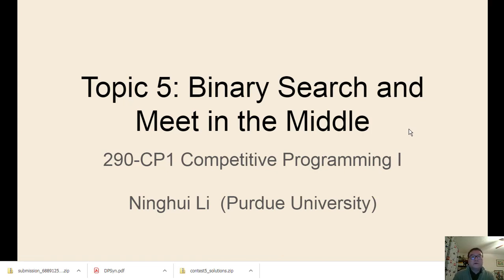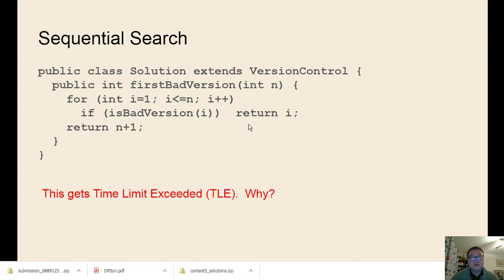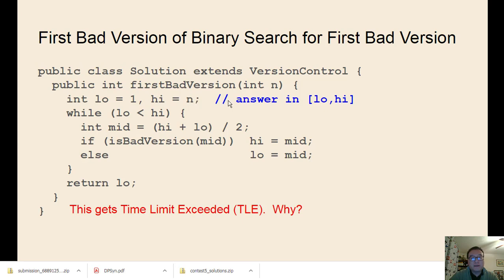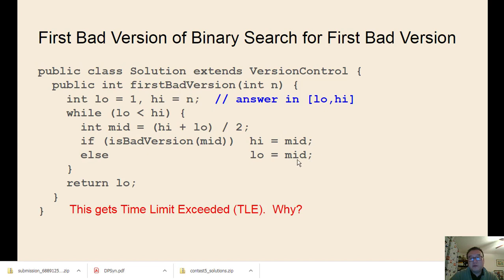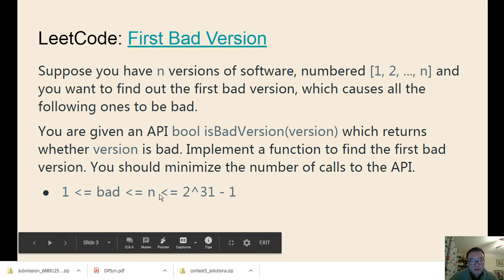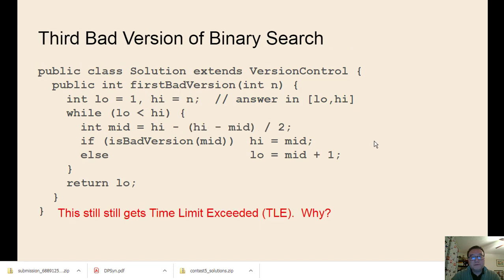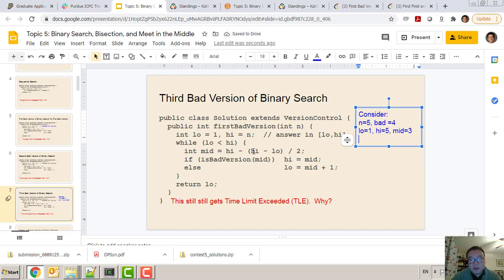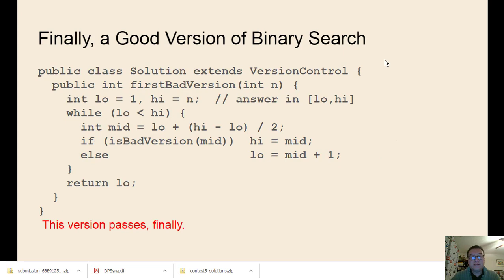CP1 Topic 5: Video 1: LeetCode: First Bad Version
Topic is Binary Search